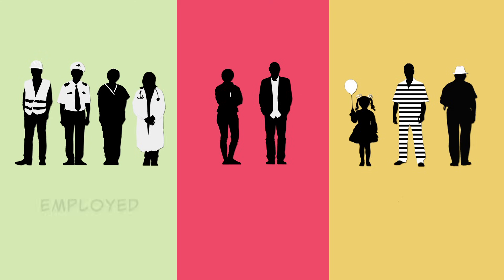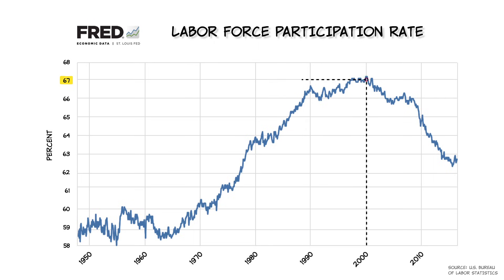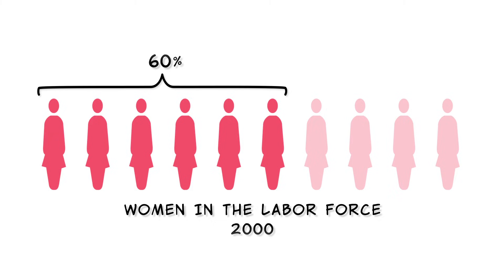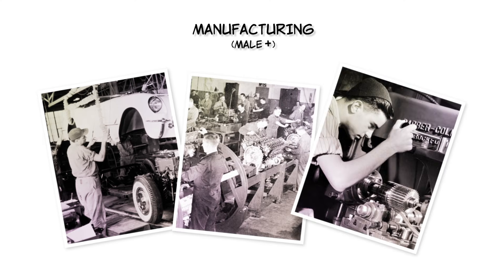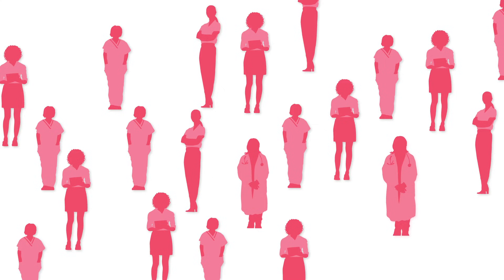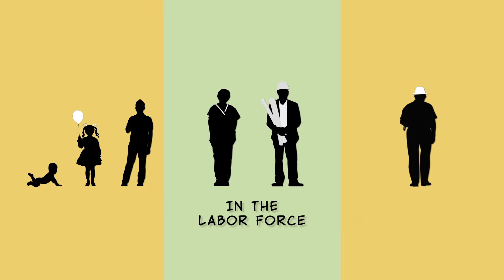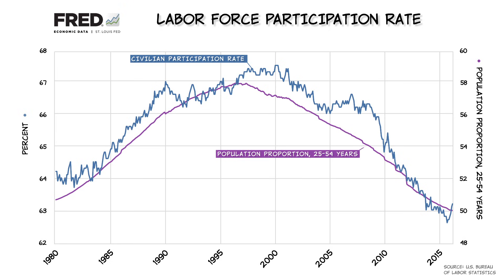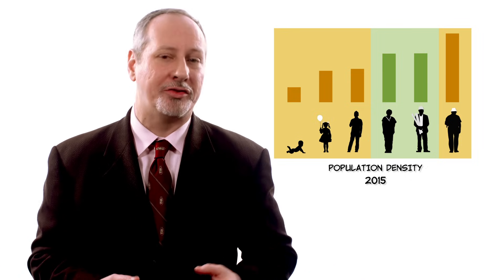Labor Force Participation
The formula for the labor force participation rate is simple: labor force (unemployed + employed) / adult population, excluding people in the military or prison for both.

The total labor force participation rate has grown significantly in the United States since the 1950s. But the total growth doesn’t paint a clear picture of how the U.S. workforce has changed, particularly the makeup.

There are several big factors at play influencing the demographics of labor force participation. For starters, women have entered the labor force in greater numbers since the 1950s. At the same time, technology has altered the types of work available. Manufacturing jobs, which tended to employ lower-skilled, less-educated male workers, gave way to more service jobs requiring more skills and education.

In more recent years, the labor force participation rate, though still much higher than it was half a century ago, has been declining.

There are a number of factors influencing the decline. Many more women are working, but fewer men are employed or actively looking for a job. The United States also has an aging population with many Baby Boomers retiring from the labor force.

In an upcoming video, we’ll take a look at one of the big reasons behind why women have been able to enter and stay in the labor force during peak childbearing years: The Pill.